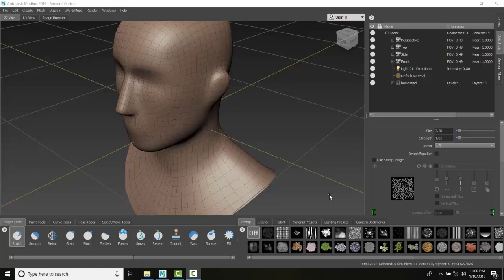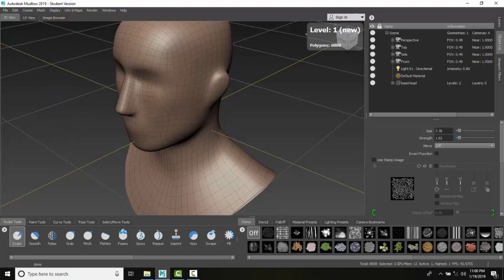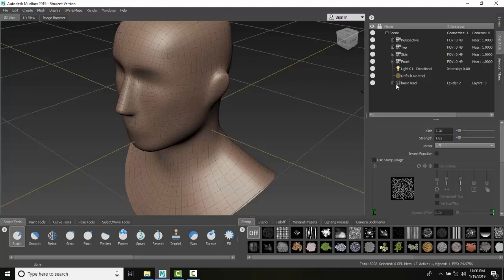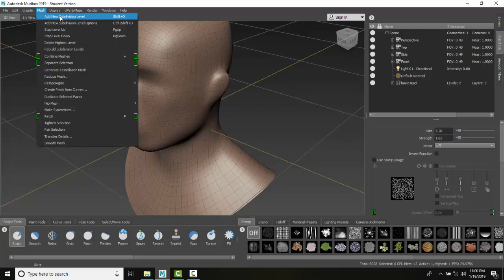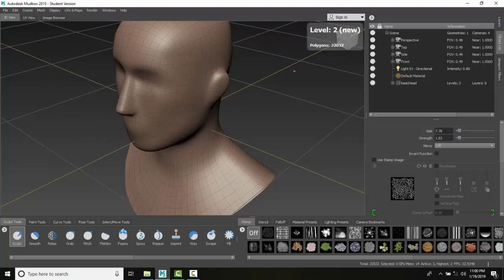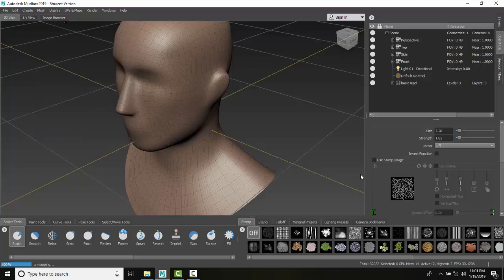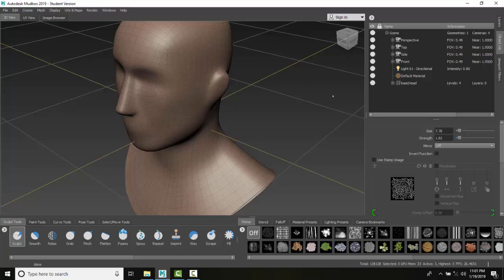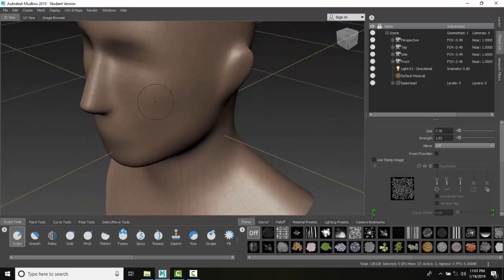Mudbox 03 04 Adding a Subdivision Level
Sculpting - Basic